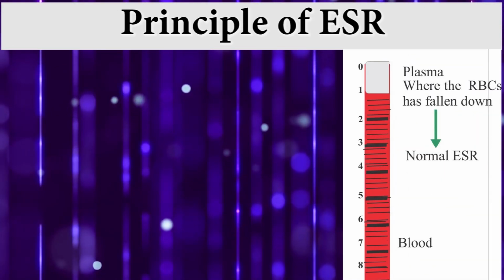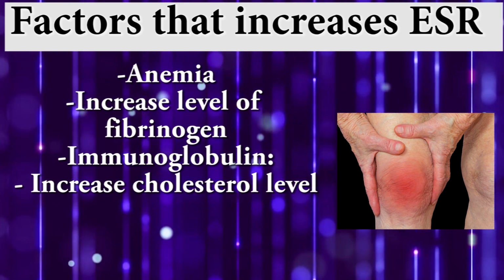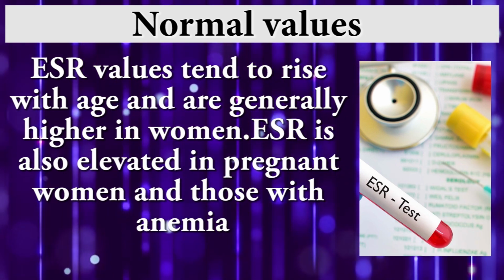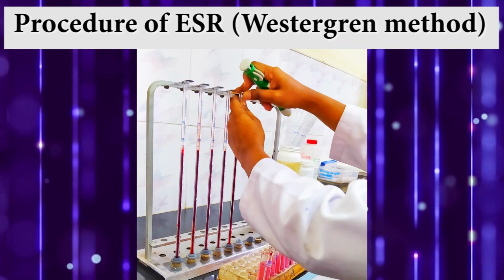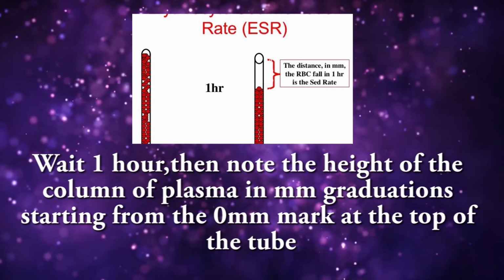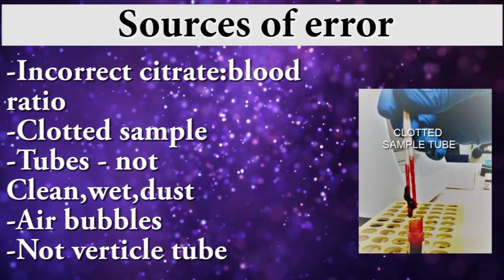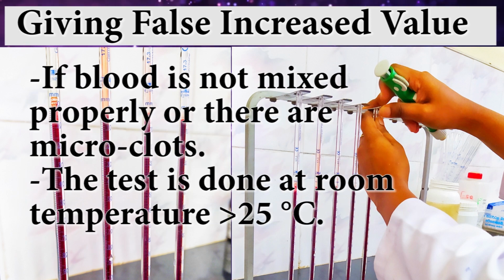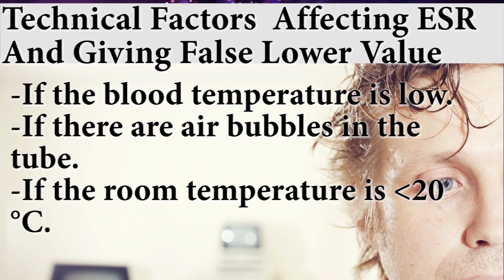Erythrocyte sedimentation rate | ESR (Principle,Procedure,Normal values,high and low)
Hey friends
This video is about Erythrocyte sedimentation rate | ESR (Principle,Procedure,Normal values,high and low)

-What is ESR
-Principle of ESR
-Factors affecting ESR
-Normal values of ESR
-What do the test results mean?
-That mean, reasons for increased ESR and decreased ESR
-Procedure of ESR
In this video,I will discuss about Westergren's method

Help me

If you like my video